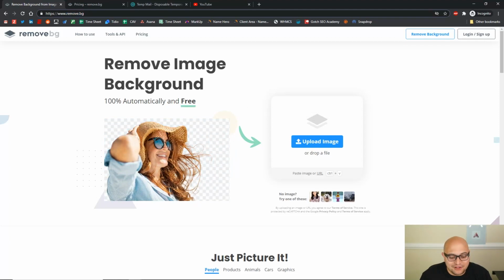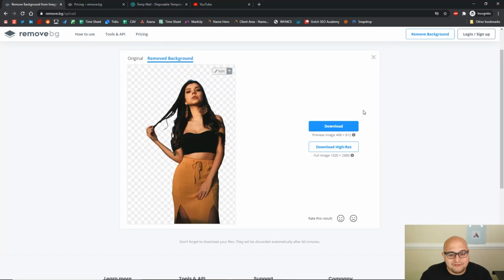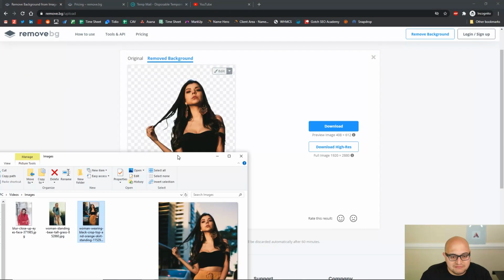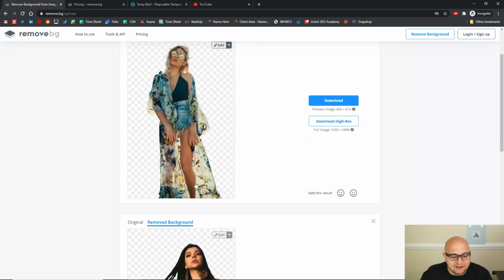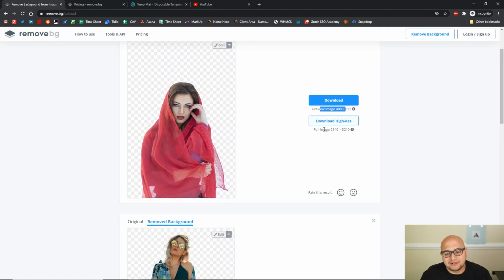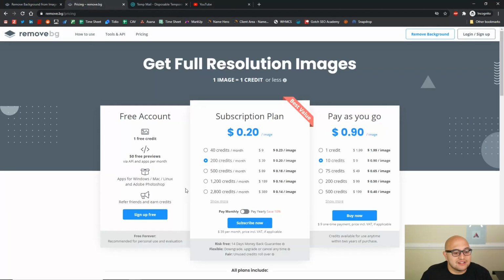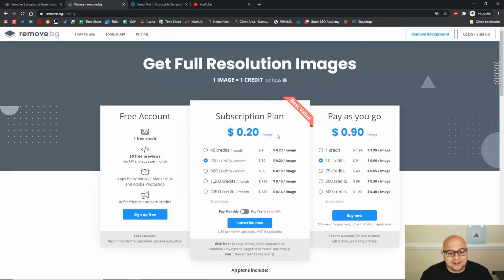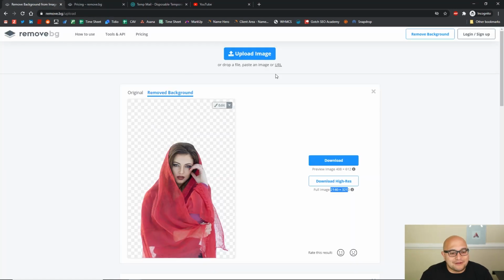How to Remove Background of an Image in 1 second. Easy FREE Tool!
Check out this awesome website so you can remove your background in 1-2 seconds! Way easier than using photoshop!
Web Hosting when you're ready to go Live:
My Webhosting (I use NH)